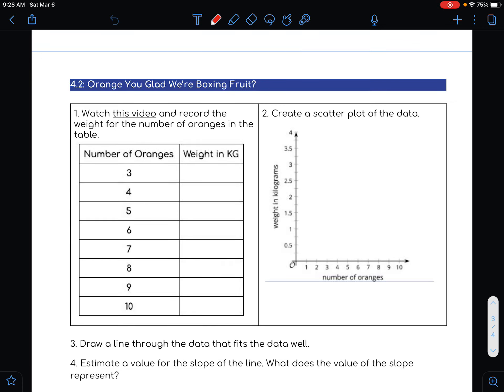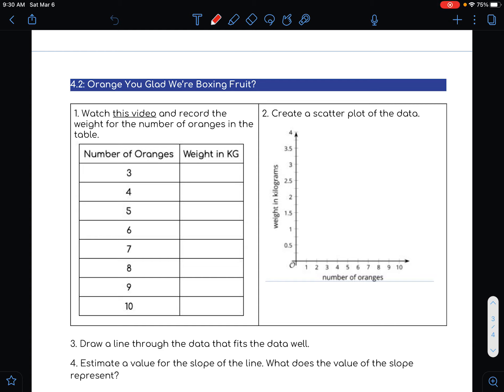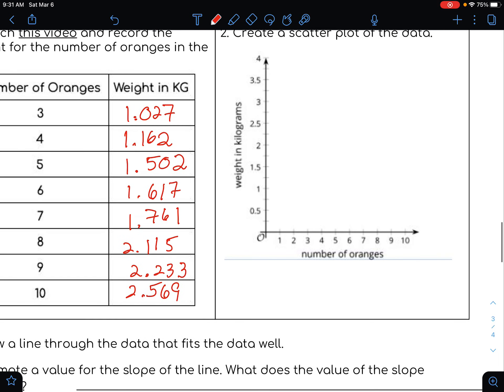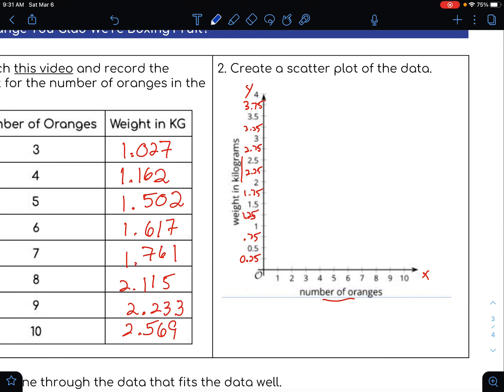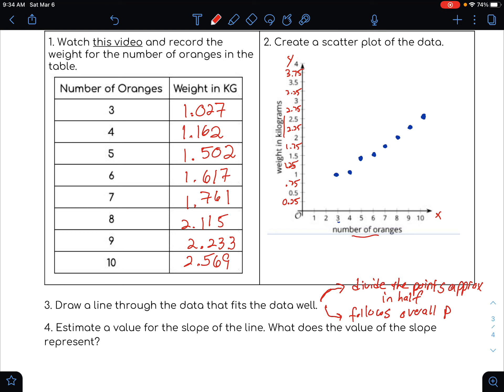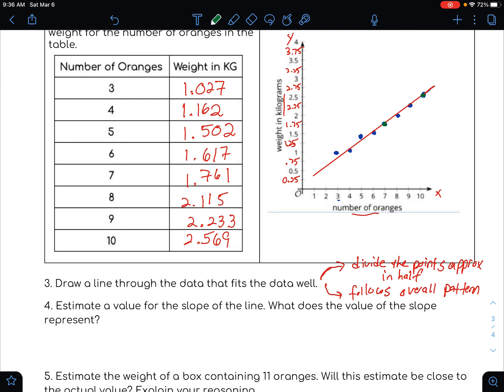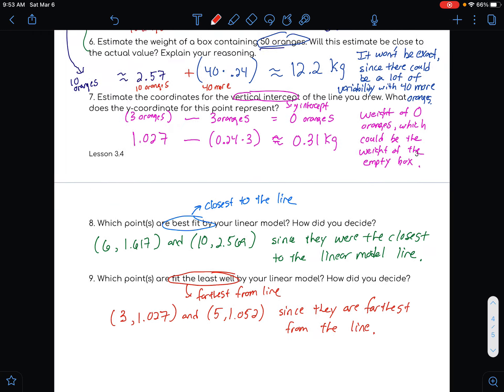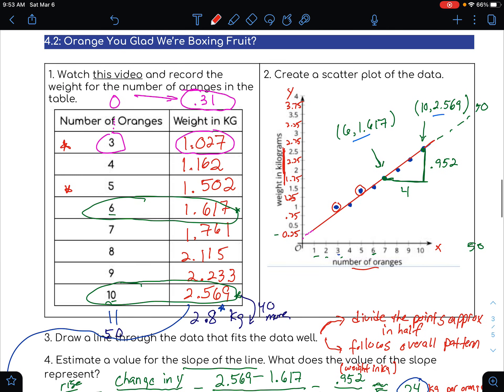3.4a (IM) Intermediate Algebra Notes : Part 3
Using a scatterplot to make a a linear model, and then interpreting the meaning of the slope and y-intercept